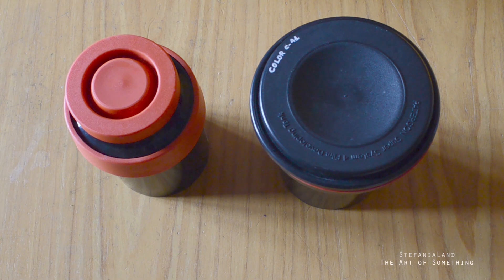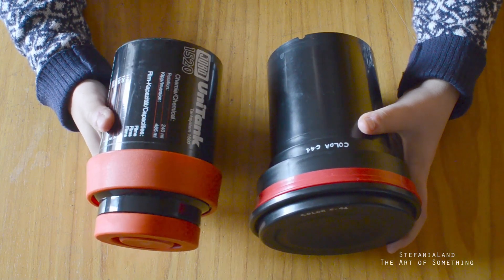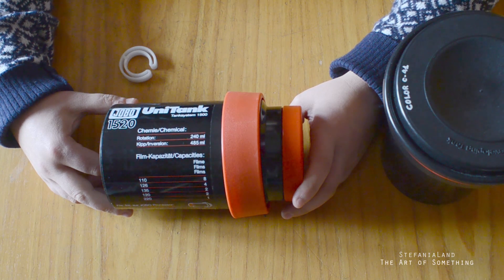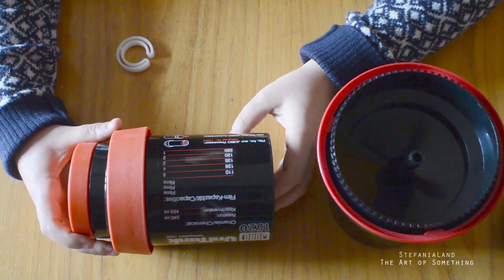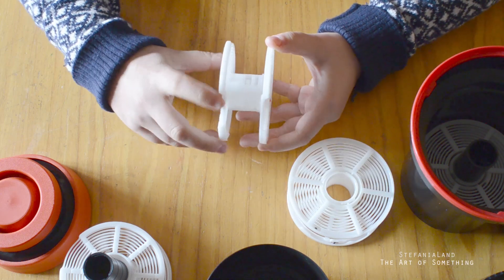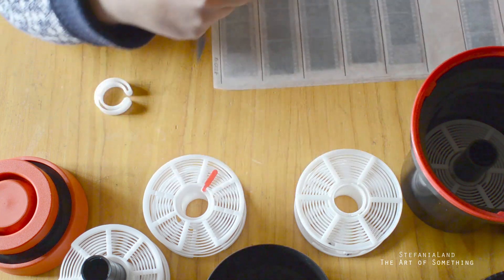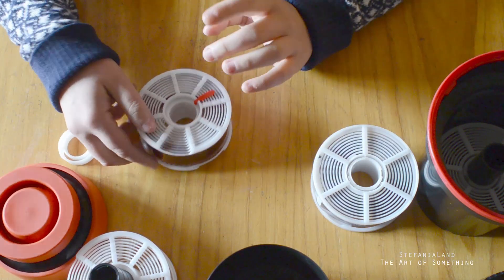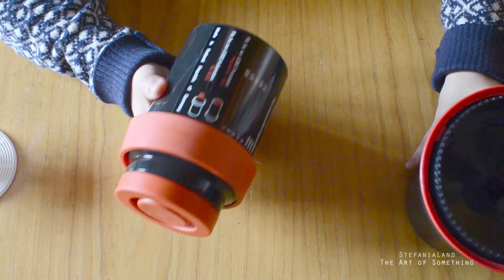ENG Tank paterson VS tank Jobo (SUB ES)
Hello to all my loved ones and welcome back to the channel!

I have amend the italian Audio, so I am publishing again the video :)
Today new video for the processing the film. Tank Paterson and Tank Jobo compared!

I don't anticipate anything! Good vision :)

How to roll the film in the spiral of the tank (35mm case) (online 04th June 2020)

Leave me a comment to know how you work and what acids you use, which are essential to achieve the desired results in the final printing phase.

Parte 04: Foto Risultato Sviluppo Pellicola Bianco e Nero (Kodak tx 400 + HC 110 Dil. B)

Stefania